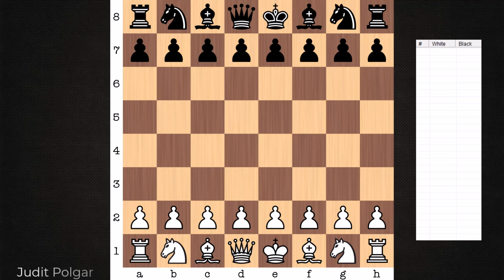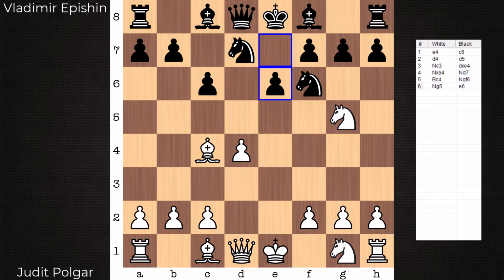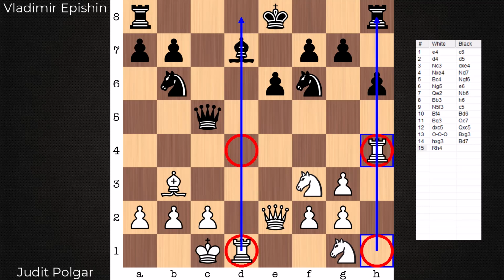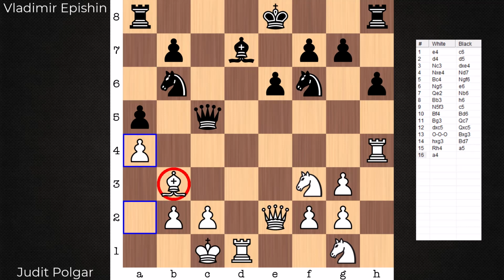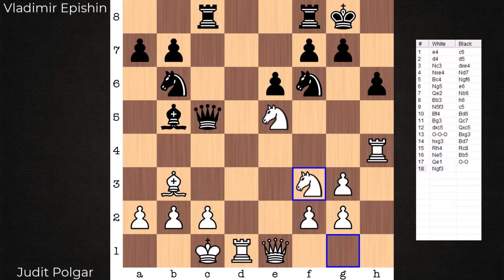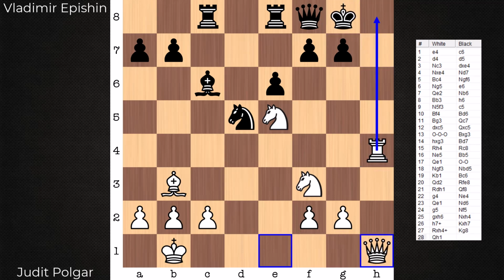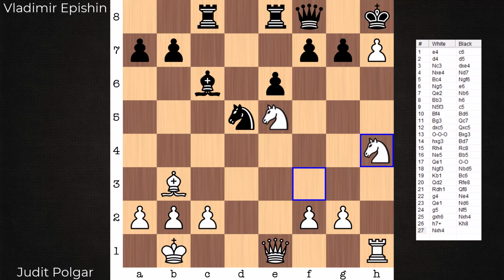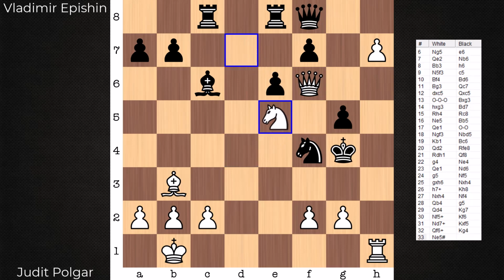Judit Polgar crushes the Caro-Kann, Karpov variation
This is a chess game between Judit Polgar and Vladimir Epishin from the 1996 PCA-GP Credit Suisse Rapid. Out of the Caro-Kann, Karpov variation, Polgar's rapid development allows both of her rooks to quickly spring to life. Epishin's capture on g3, creating a half-opened h-file for Polgar, allowed a direct line of attack towards the black king. Watch as all of Polgar's pieces swarm the kingside.

PGN
1.e4 c6 2.d4 d5 3.Nc3 dxe4 4.Nxe4 Nd7 5.Bc4 Ngf6 6.Ng5 e6
7.Qe2 Nb6 8.Bb3 h6 9.N5f3 c5 10.Bf4 Bd6 11.Bg3 Qc7 12.dxc5
Qxc5 13.O-O-O Bxg3 14.hxg3 Bd7 15.Rh4 Rc8 16.Ne5 Bb5 17.Qe1
O-O 18.Ngf3 Nbd5 19.Kb1 Bc6 20.Qd2 Rfe8 21.Rdh1 Qf8 22.g4 Ne4
23.Qe1 Nd6 24.g5 Nf5 25.gxh6 Nxh4 26.h7+ Kh8 27.Nxh4 Nf4
28.Qb4 g5 29.Qd4 Kg7 30.Nf5+ exf5 31.h8=Q+ Qxh8 32.Nxf7+